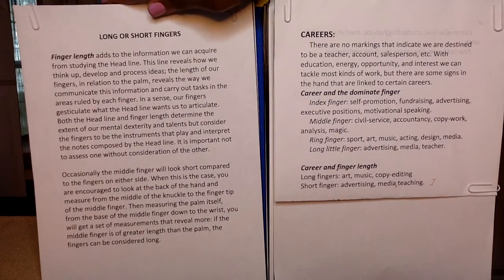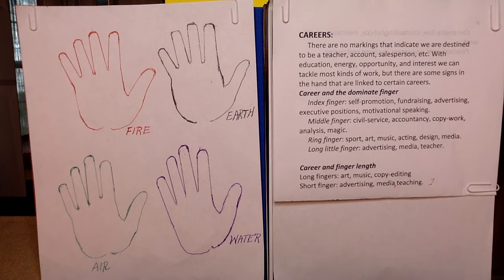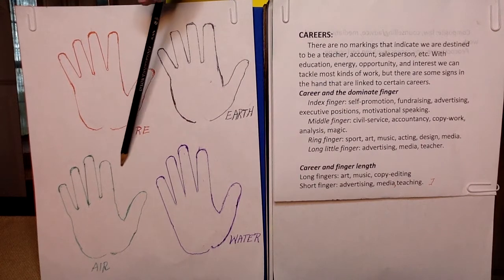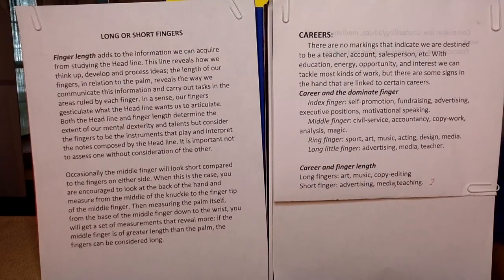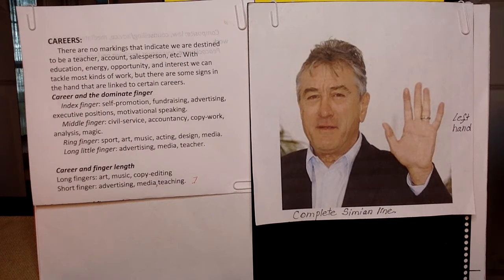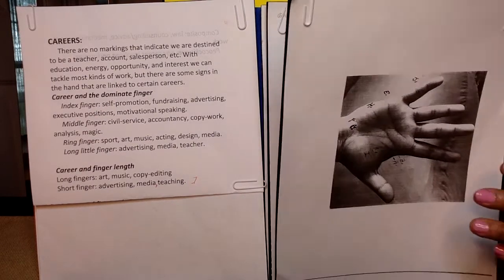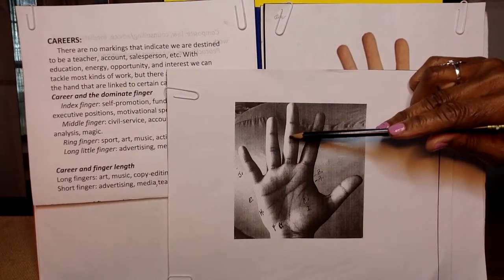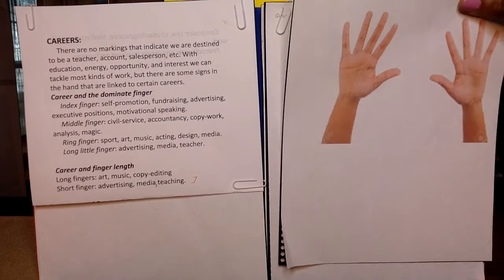159 Long and Short Finger Length, Career and the Dominate Finger.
159. Long and Short Finger length adds to the information we can acquire from studying the Head Line. We discover how the dominate finger links to certain careers.

Alpha Wisdom offers easy to understand topics to help you discover ‘Your Life in Your Hands.’ You will see the answers hidden in your hands, and in the coming videos you will combine your knowledge of palmistry to analyze any hand. You are encouraged to go as far as you can. This is a highly respected profession dating back over 4,000 years.